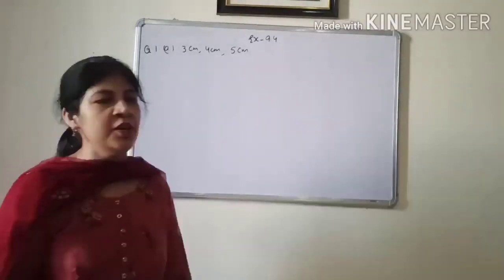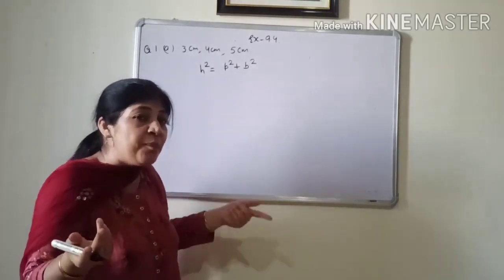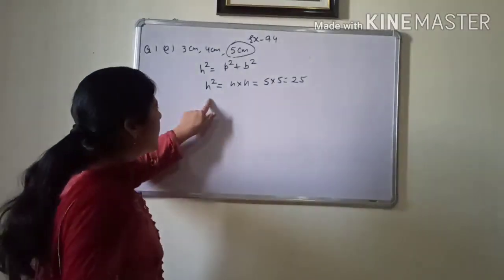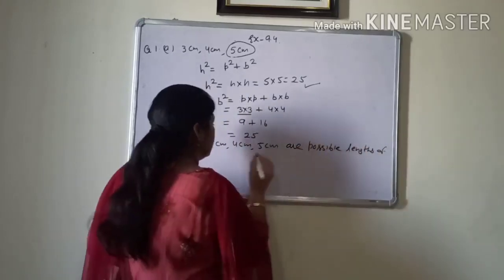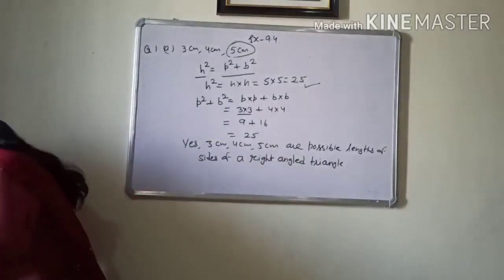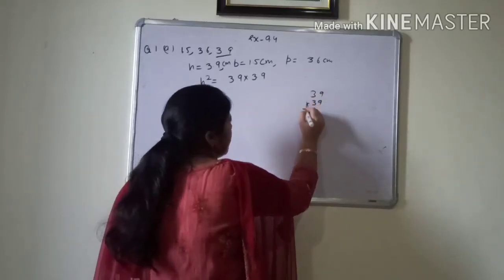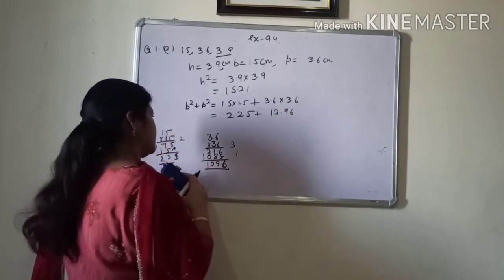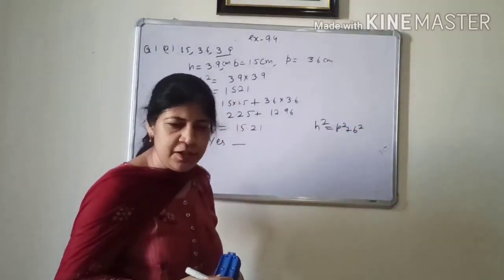Class VII - Exercise 9.4 (Ques 1)